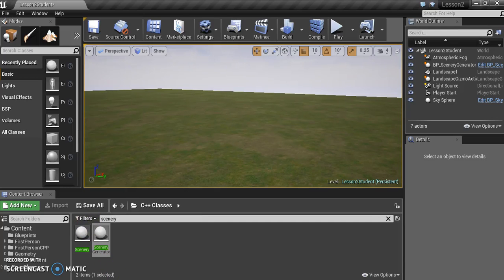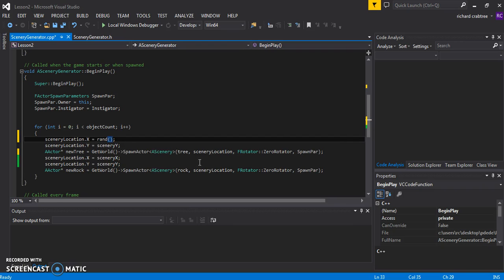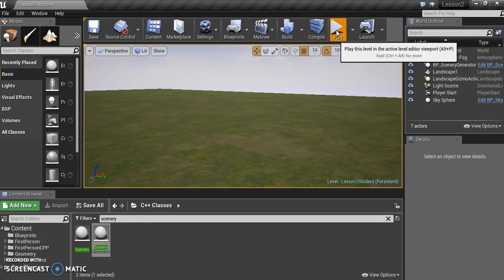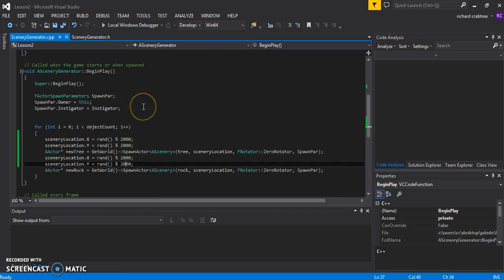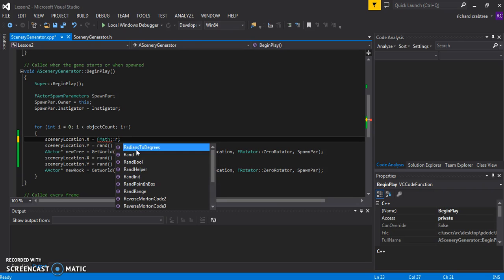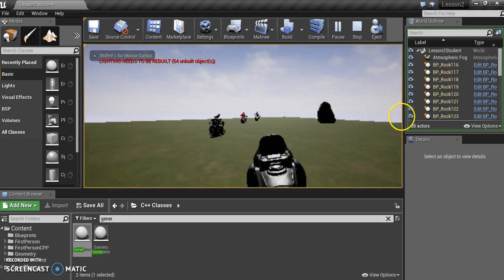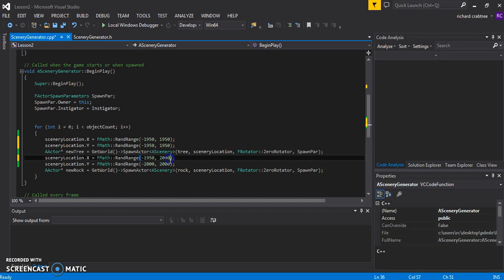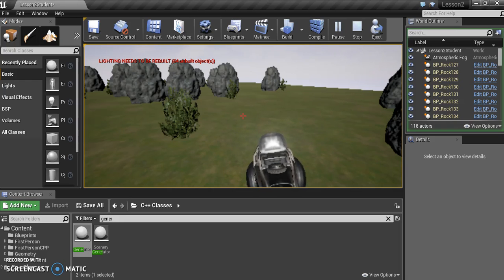2 2RandomNumbers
Generation of random numbers using rand() and FMath::RandRange().